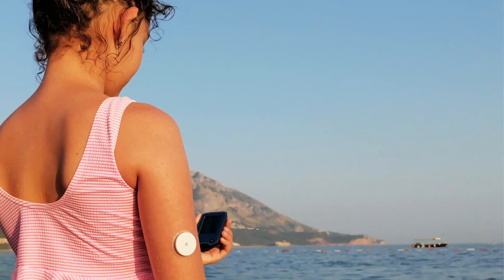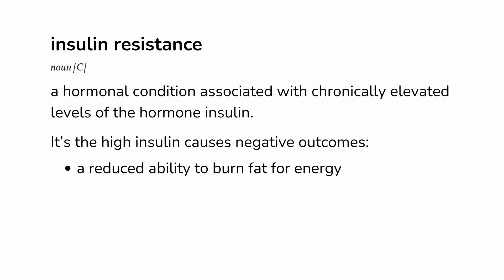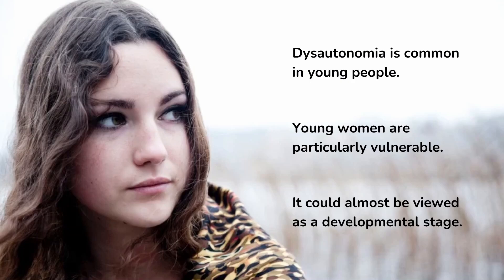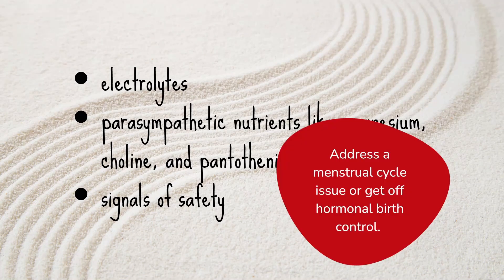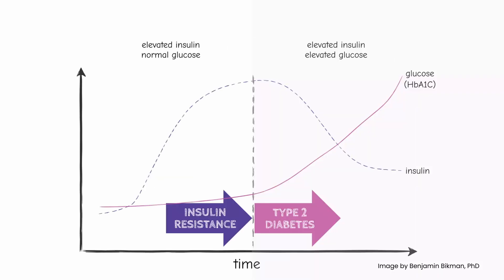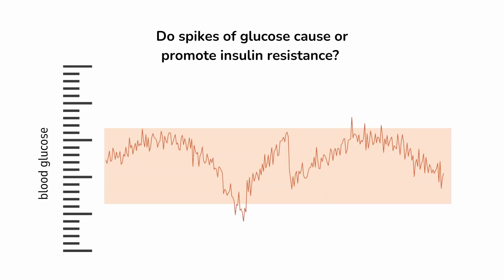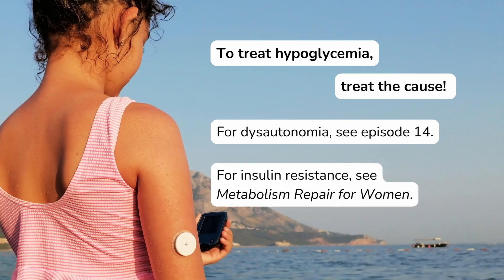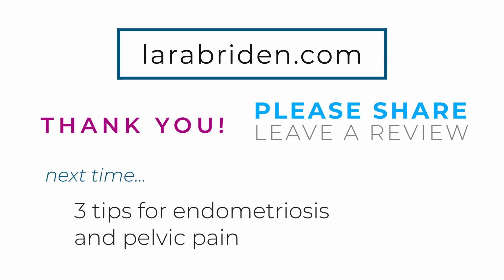Decoding hypoglycemia: Is it insulin resistance or dysautonomia?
Is your low blood sugar a symptom of insulin resistance or mild dysfunction of the autonomic nervous system?

In this episode, Lara returns to the topic of hypoglycemia to discuss:
- the difference between insulin resistance and dysautonomia,
- why unstable blood sugar does not automatically mean insulin resistance, and
- her concerns about continuous glucose monitoring.